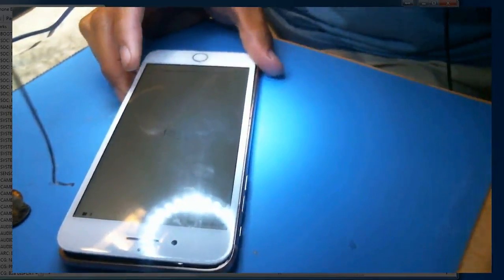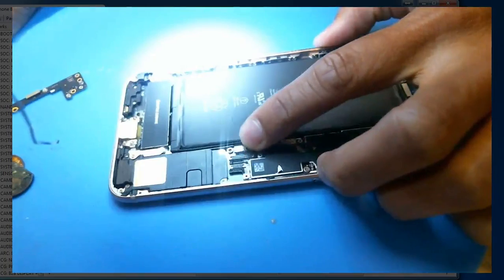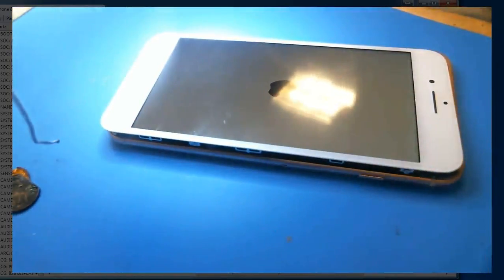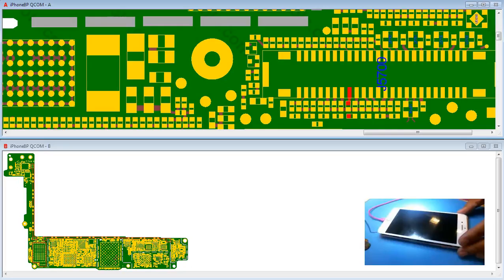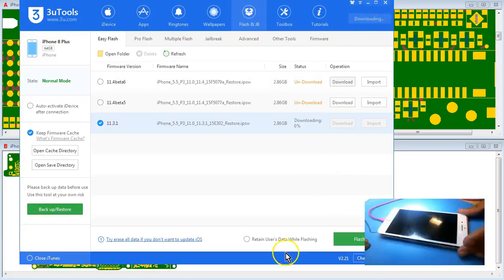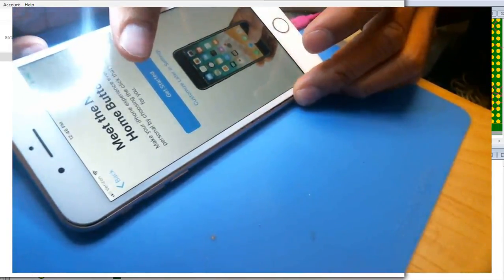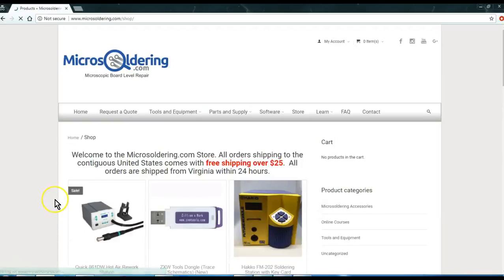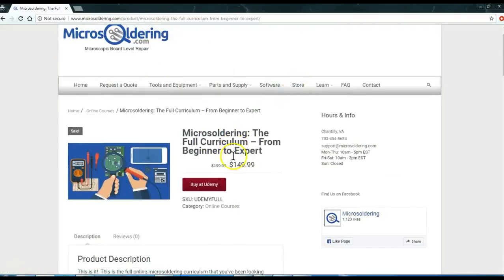iPhone 8+ No Touch after DIY Screen Repair